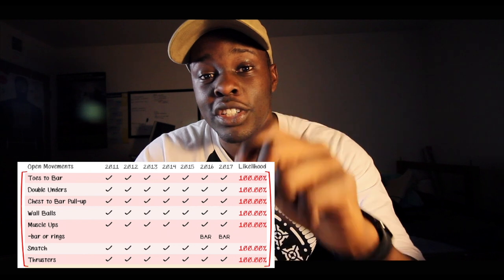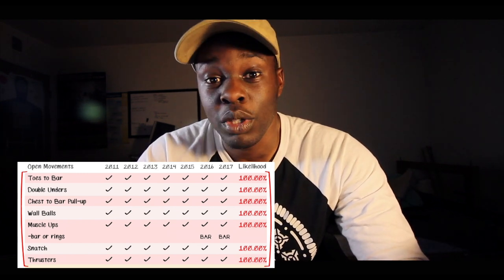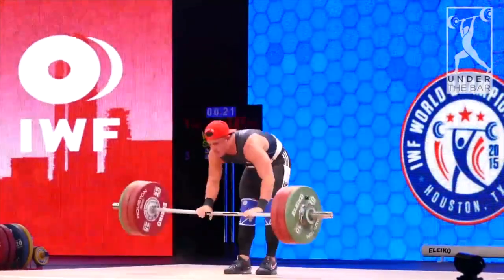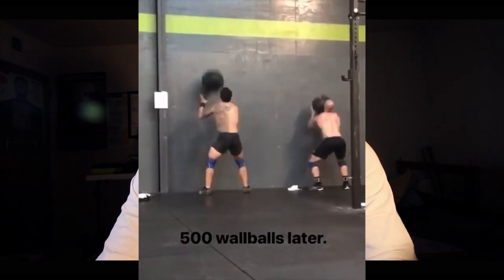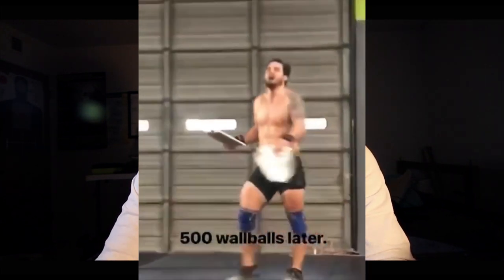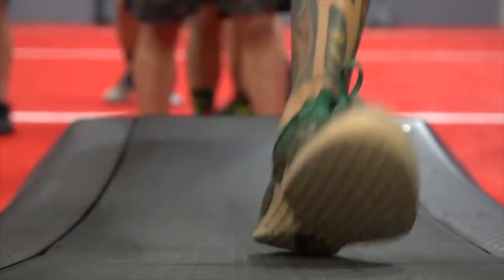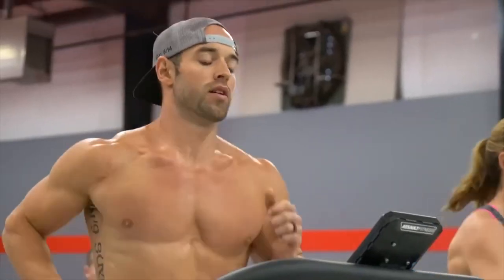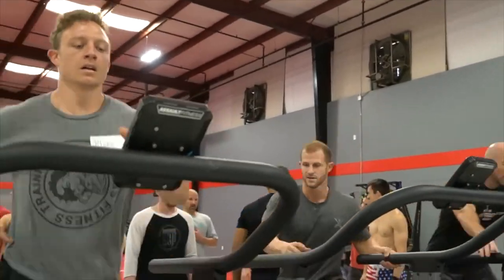7 Movements You Need To Master For The Crossfit Open; Should Sonny Webster Be Allowed To Crossfit?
If you're planning on competing in the 2018 Crossfit Open, here are the 7 movements that you need to master to make sure you crush it.

Also do you think that after British Olympic Weightlifter Sonny Webster should be allowed to compete at the Crossfit Games, since he was banned from competing in IWF sanctioned events?